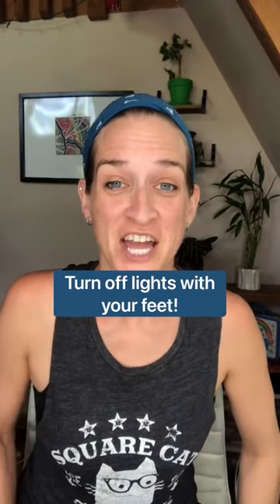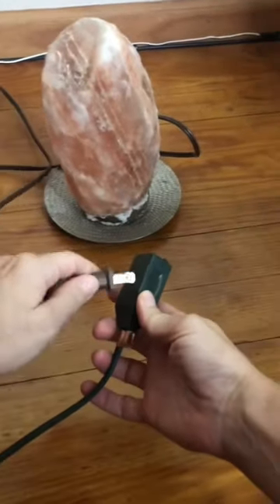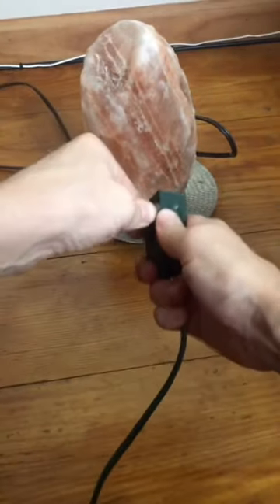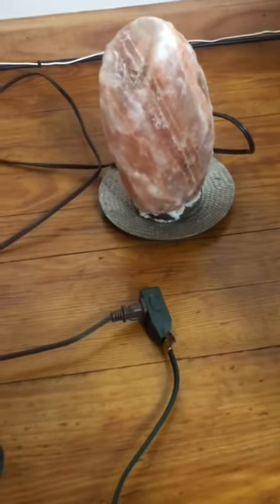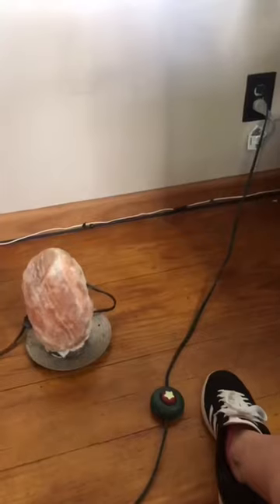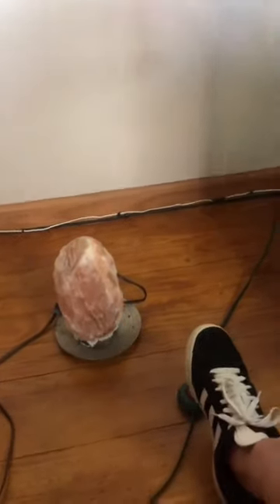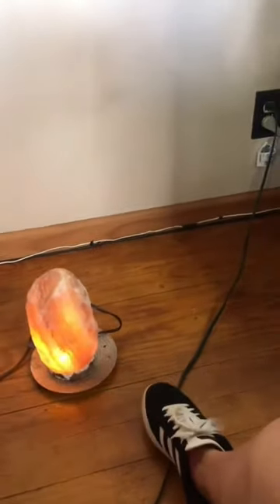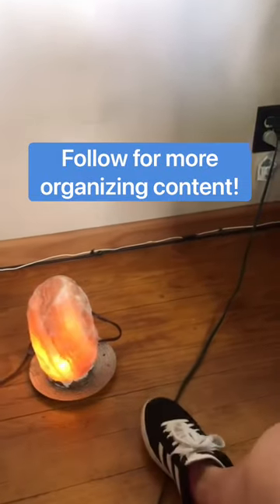Turn Lights Off and On With Your Feet - Use A Foot Switch Extension Cord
I love foot switch extension cords! They are mainly known for turning Christmas tree lights on and off. I use them year round for those hard to reach electrical items such as: my salt rock lamp, string lights and some lamps.